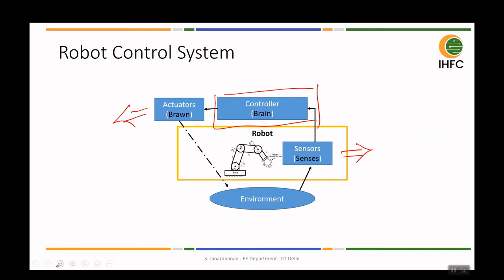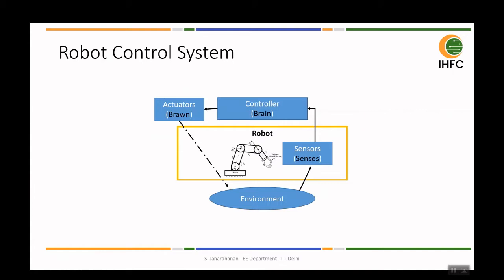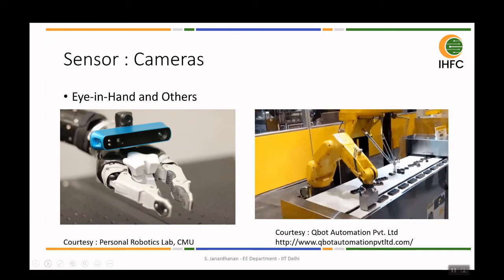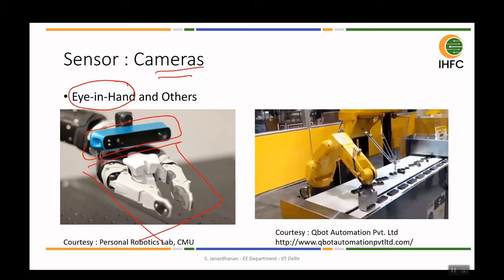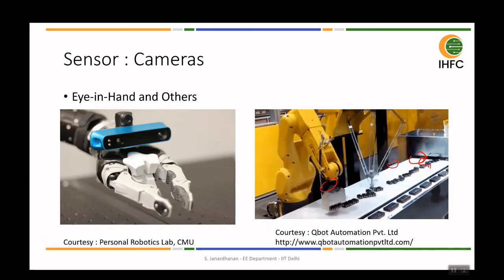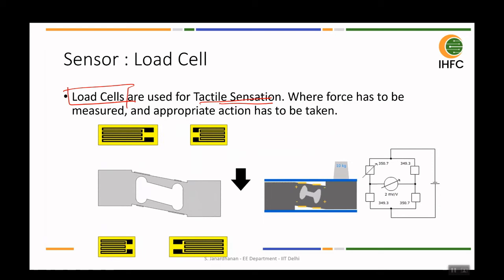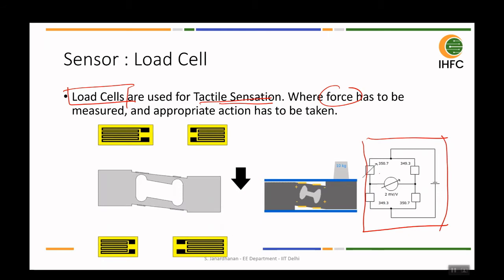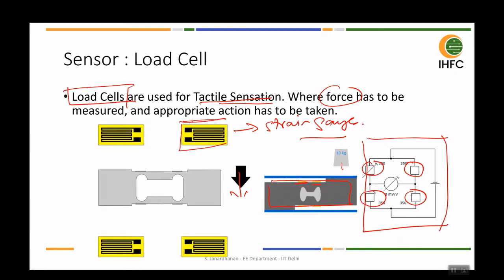Sensors, Actuators and Controllers - Building Blocks of Robot Control Systems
This lecture gives a brief introduction into the building blocks of a Robotic System. Sensors, Actuators and Controllers.
The various types of Sensors, Acutators and Control philosophies that are generally used in Robotic Systems are discussed in the lecture.

This lecture was delivered as a part of the Global Online Course on Fundamentals of Cobotics conducted from 26th July 2021 to 4th August 2021.